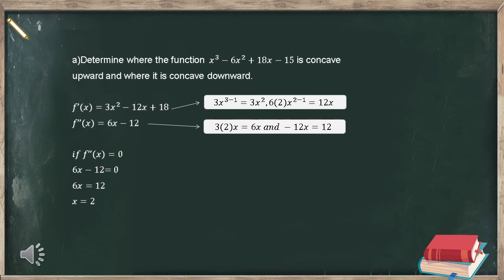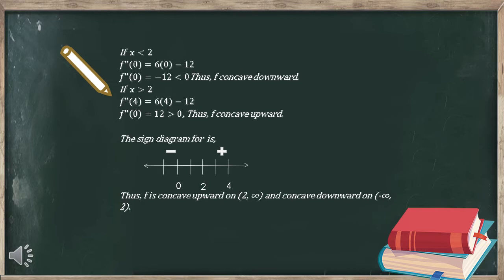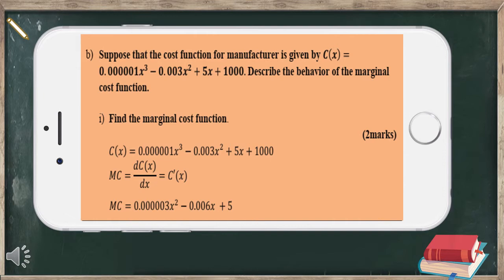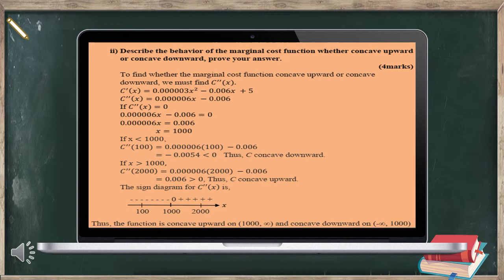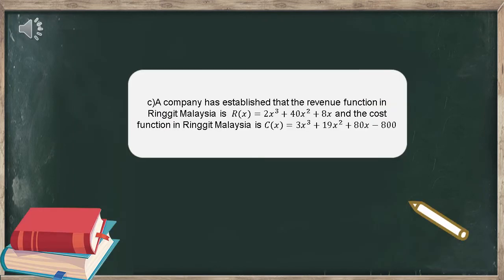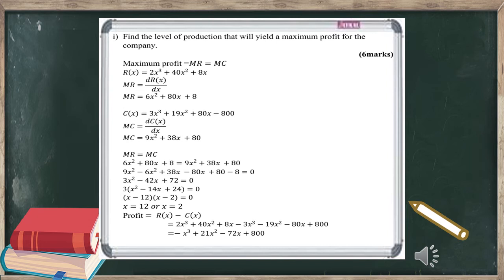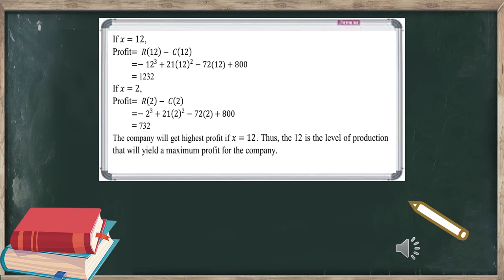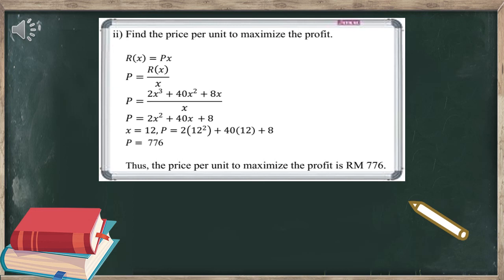276992 ( Sahrul nizam ) - BEEQ 1013 Group A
ASSIGNMENT 5 - Problem Solving